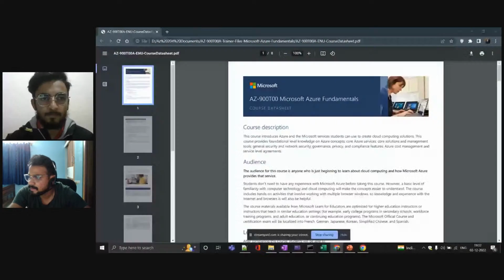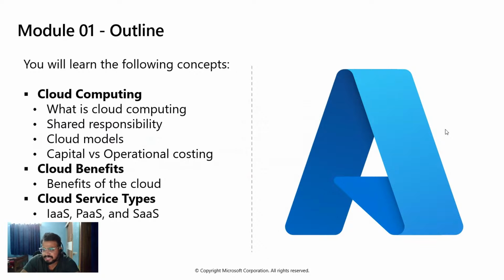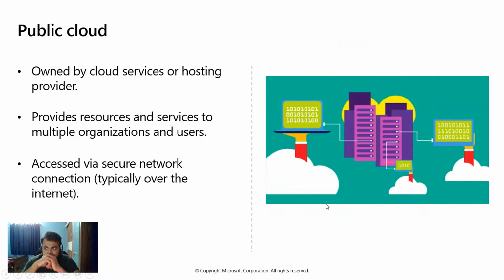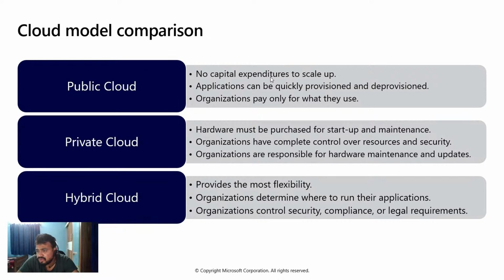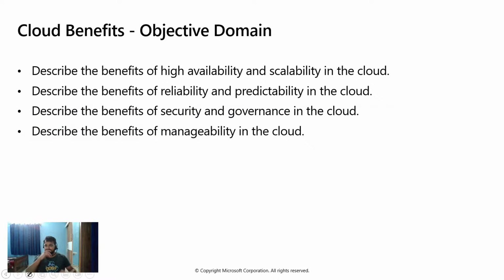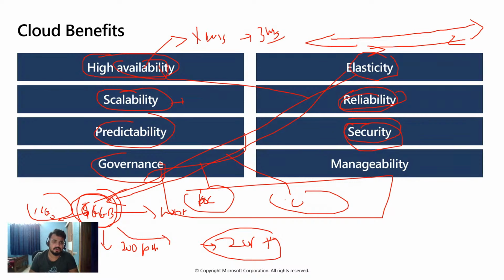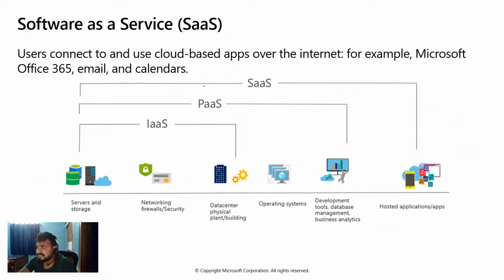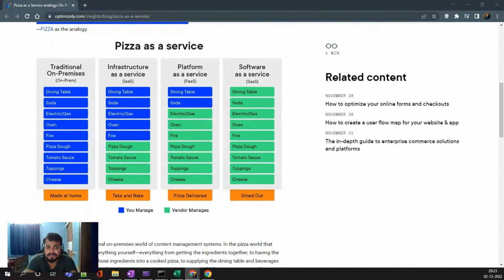Microsoft Azure Bootcamp ~ AZ900 (Day-1)